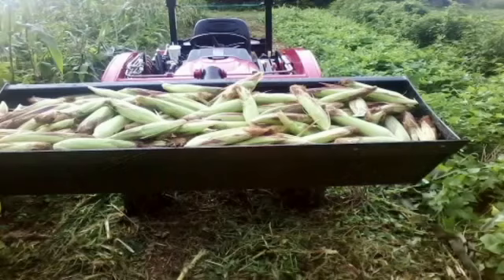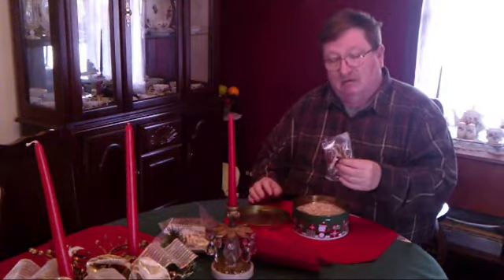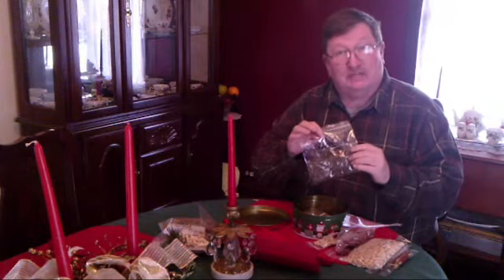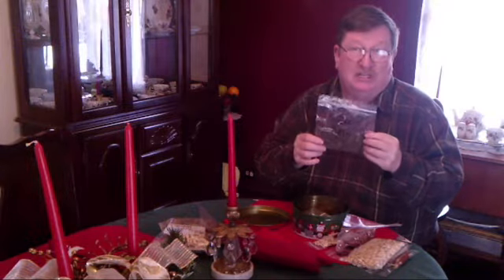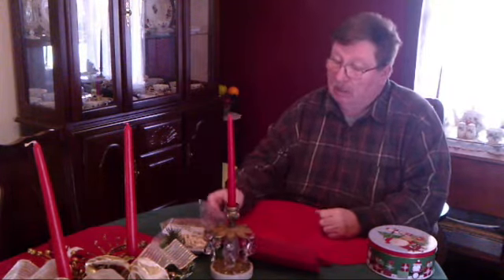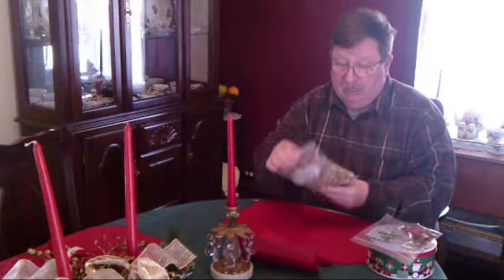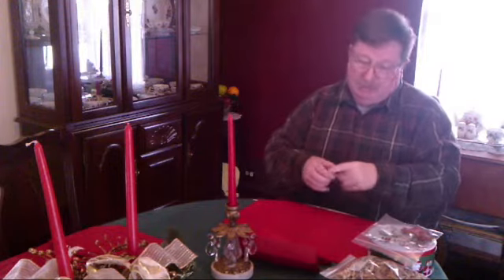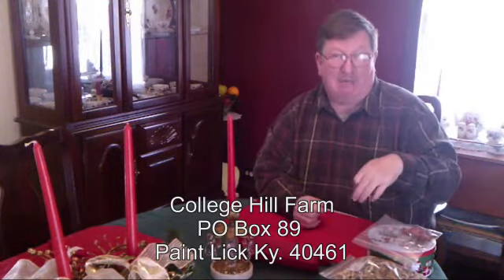Heirloom Seed Giveaway Dec. Drawing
Here is our December drawing for our winter heirloom seed giveaway. By being a channel subscriber and commenting on this video you will be entered in our January drawing.